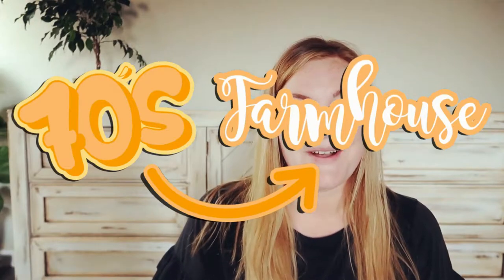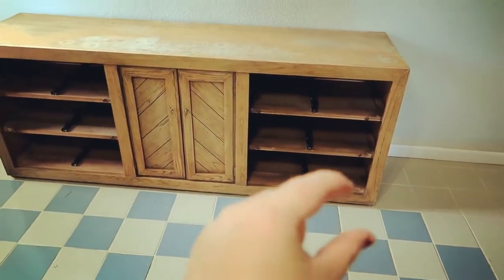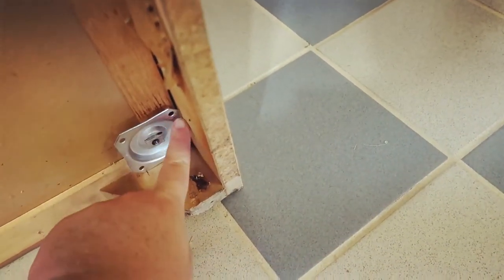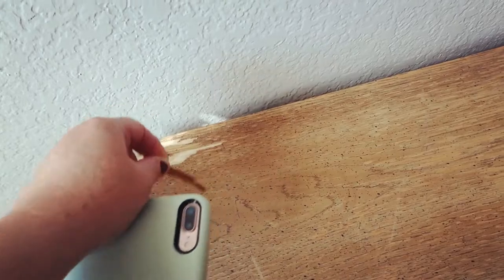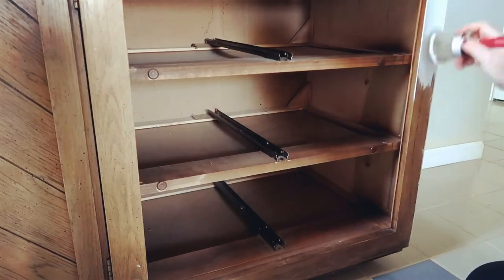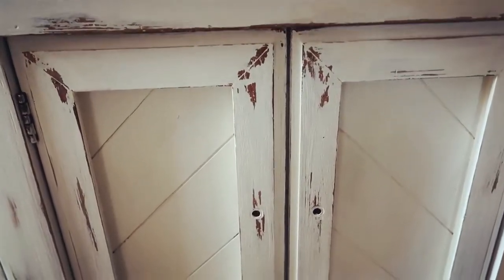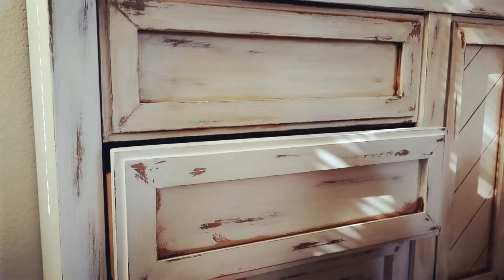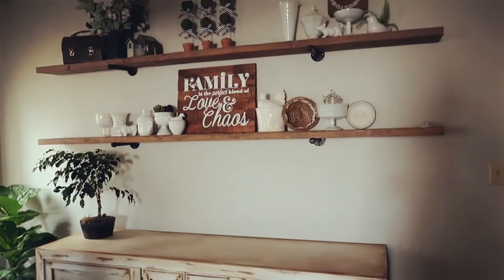Transforming a 70s buffet to farmhouse chic! | 70s to farmhouse Episode 1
Remember to be creative, be unique, but most importantly be yourself!

:://PRODUCTS I LOVE!!//::

MY VLOG CAMERA
MY HOT GLUE GUN
TRIPOD I USE
MY FAVORITE RING LIGHT